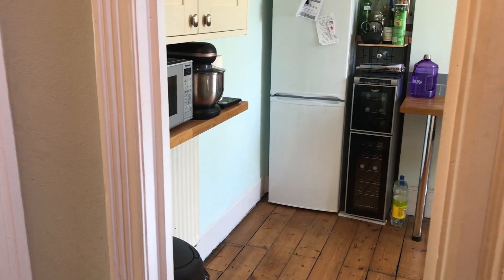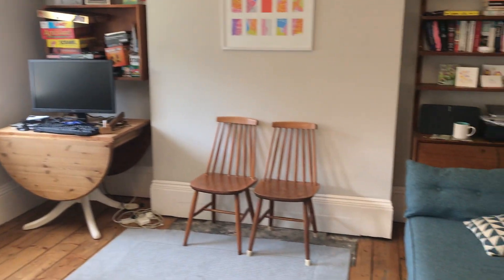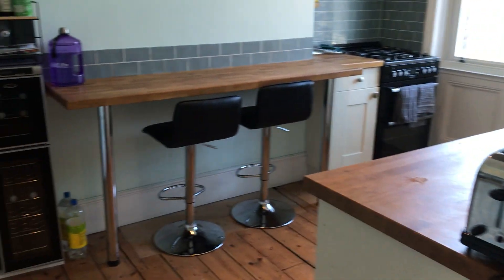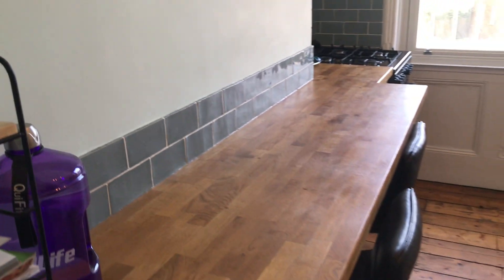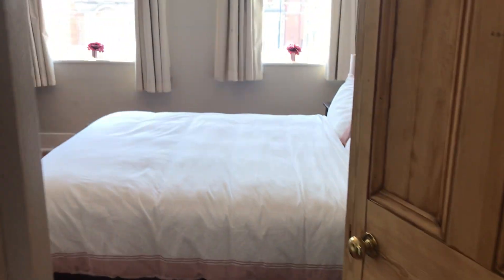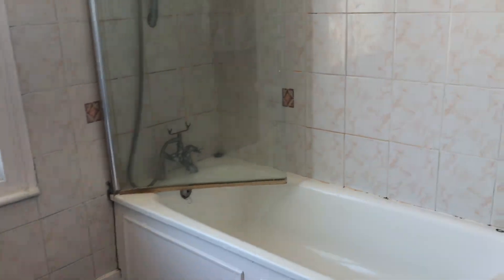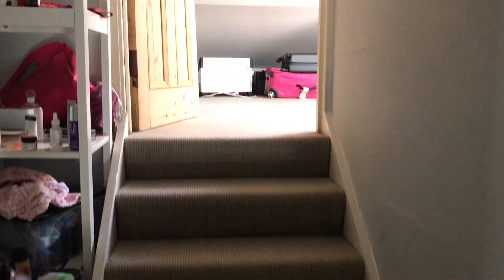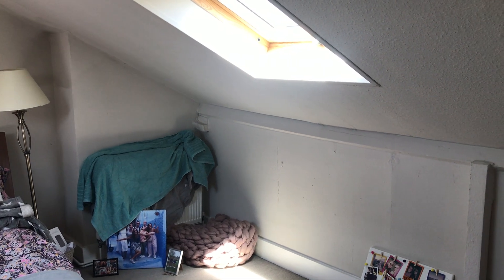Blackheath Hill - Video Walkthrough